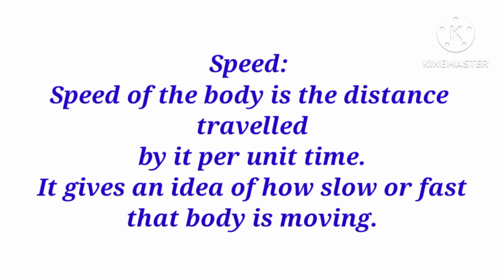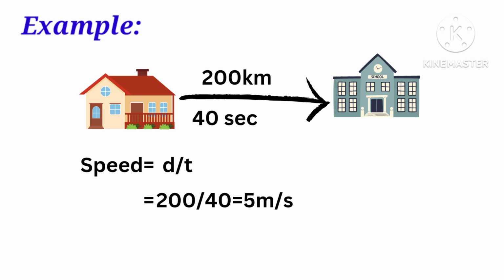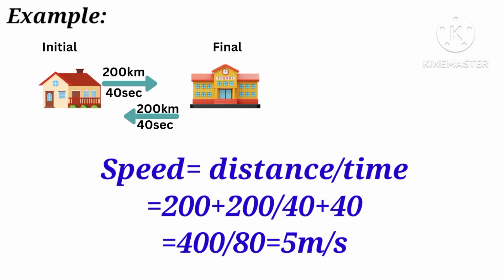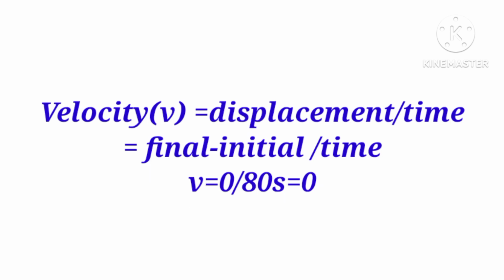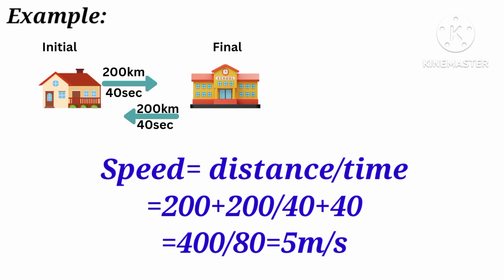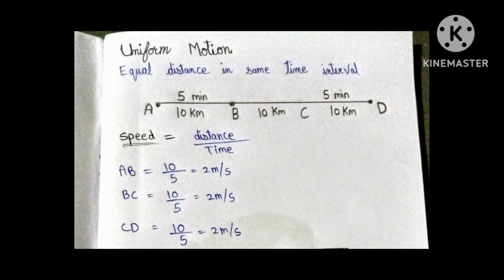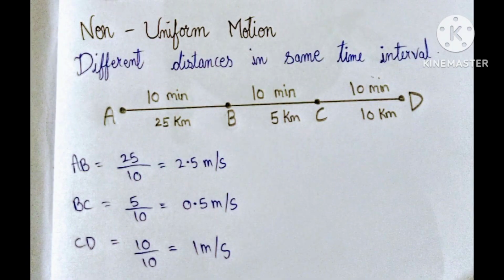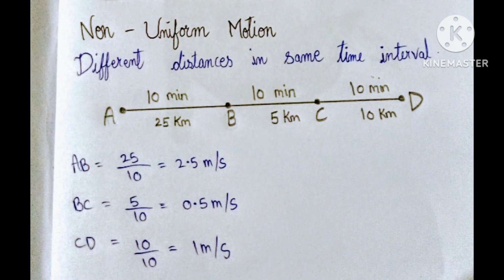Speed, Velocity, uniform motion, non uniform motion | Easy explanation with examples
In this video, I will explain you each of this concept with illustrations and examples. Let's begin the journey of learning with madam.

If you like my video then give it a thumbs up👍. If you find this video helpful then share it your friends.

motion